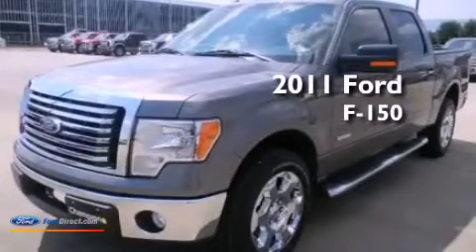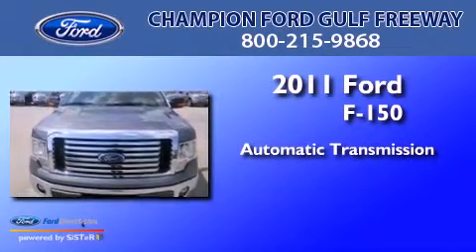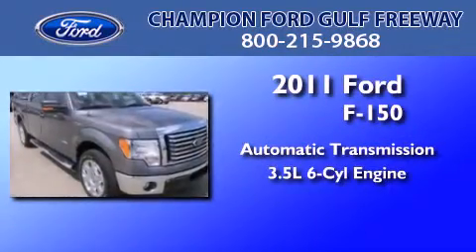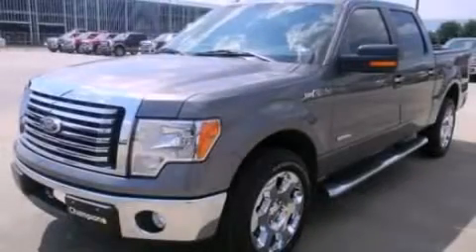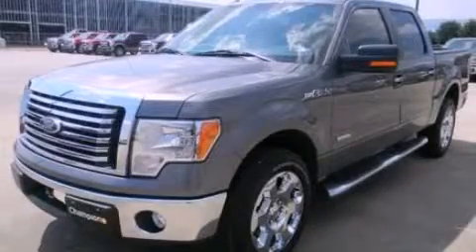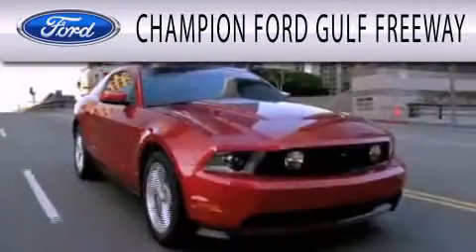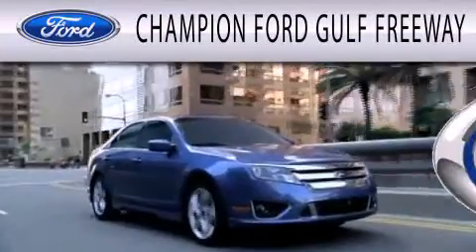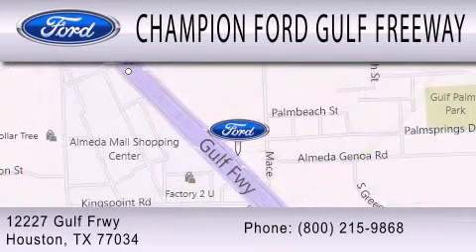2011 Ford F-150 Houston TX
Year : 2011
 Make : Ford
 Model : F-150
 Engine : 3.5L V6 24V GDI DOHC TWIN TURBO
 Trans . : 6-SPEED AUTOMATIC
 Exterior : STERLING GRAY METALLIC
 Miles : 5
 Interior : STEEL GRAY
 Stock : BFB54576